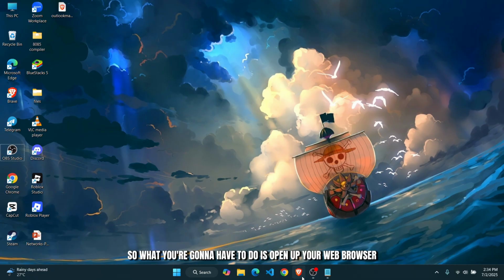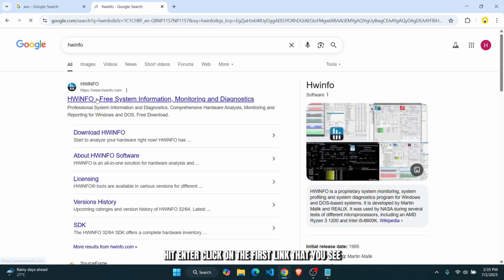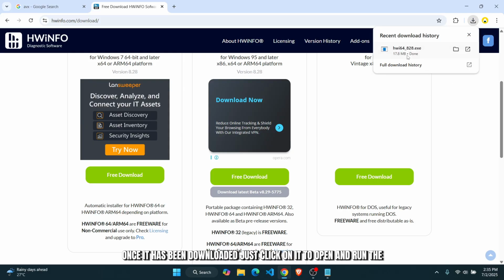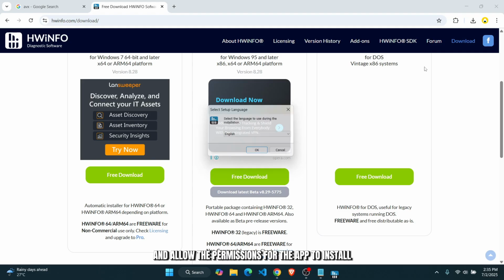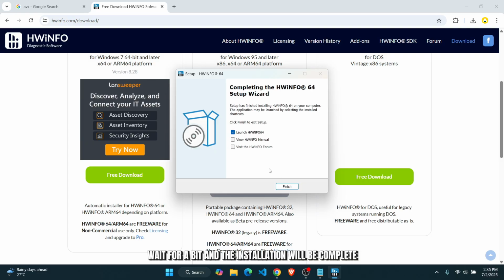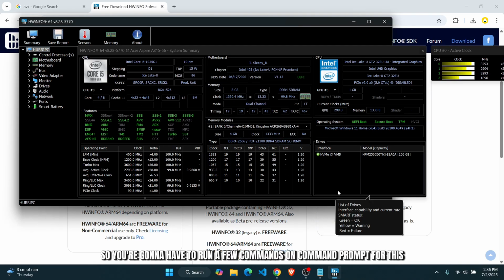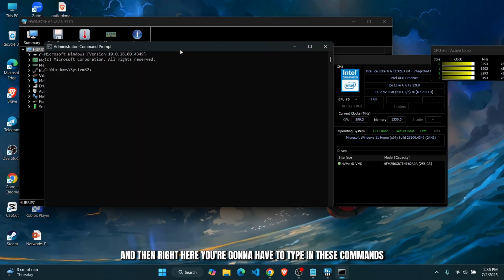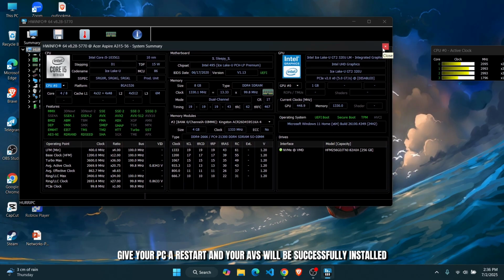HOW TO ENABLE AVX ON WINDOWS 10 AND 11 2025! (FULL GUIDE)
Want to run games or apps that require AVX support on your PC? 🧠⚙️ This full 2025 guide will show you how to enable AVX (Advanced Vector Extensions) on Windows 10 and Windows 11, step-by-step — even if you’re not tech-savvy!

What You’ll Learn in This Video:
✅ What is AVX and why it's important
✅ How to check if your CPU supports AVX
✅ How to enable AVX through BIOS/UEFI settings
✅ Fixes for AVX not working even if your CPU supports it
✅ Bonus tips for performance and compatibility

Whether you're trying to run AVX-dependent software like AI apps, emulators, or high-performance games, this guide will help you unlock AVX support quickly and safely.

📌 Chapters:
⏱ 0:00 - Introduction
⏱ 0:10 - HOW TO ENABLE AVX ON WINDOWS